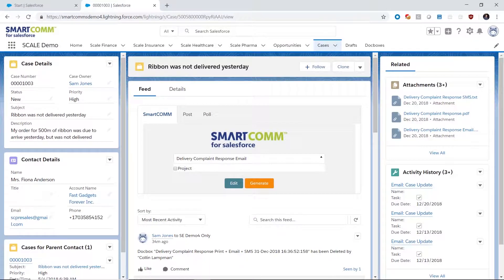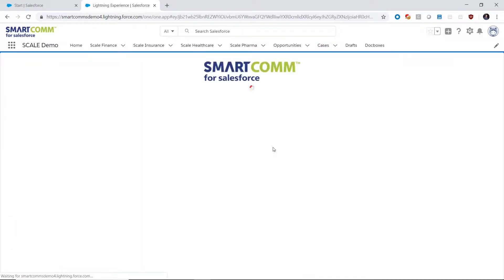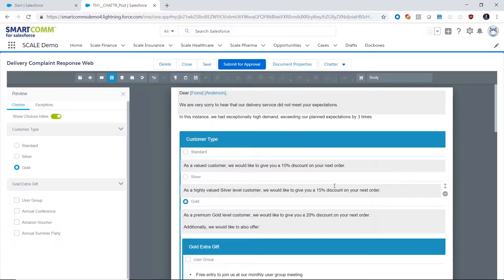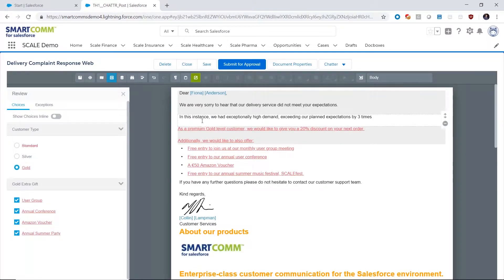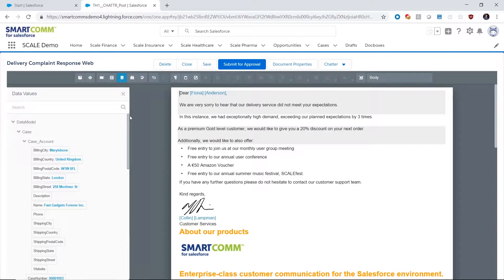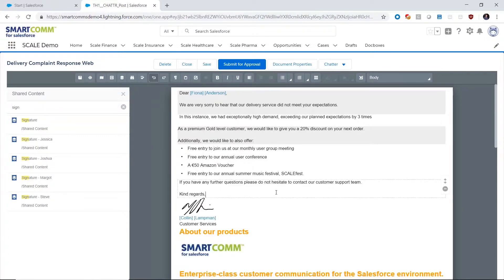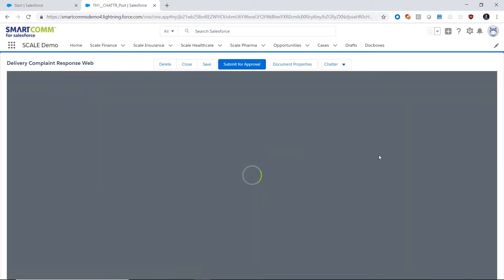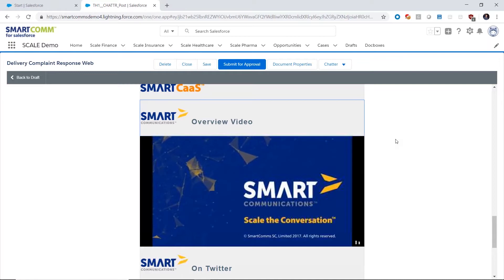SmartCOMM for Salesforce: Personalized, Trackable Customer Communications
See how SmartCOMM for Salesforce empowers users to generate highly personalized, compliant customer communications—all without leaving Salesforce or relying on Microsoft Word. This demo walks through how teams can easily create, edit, and manage branded documents, using pre-approved content, secure editing zones, and Salesforce data.

🔹 No Microsoft Word required
🔹 Role-based content selection
🔹 Pre-approved, compliant content
🔹 Secure, auditable document edits
🔹 Real-time Salesforce data integration
🔹 Digital-ready, web output support (including video, carousels, Google Maps)

Want to learn more? or request a personalized demo today.